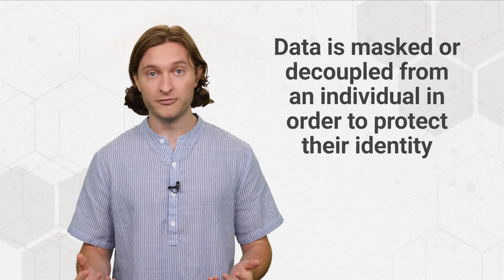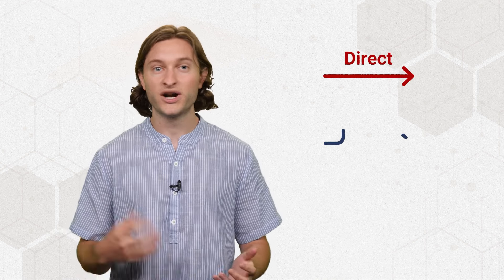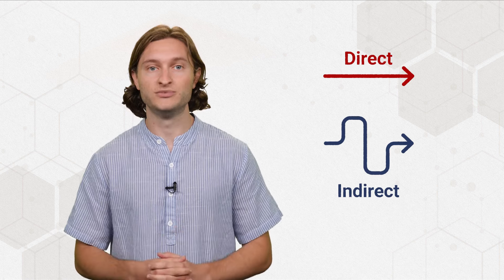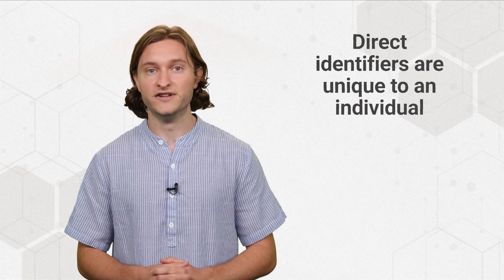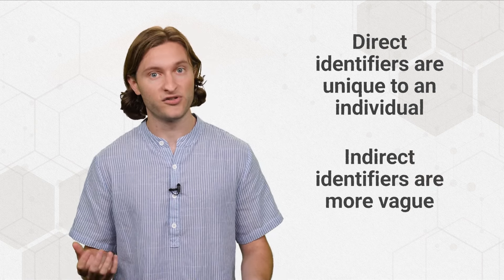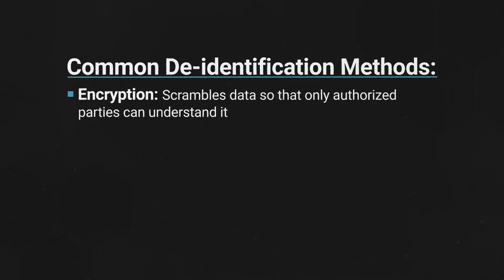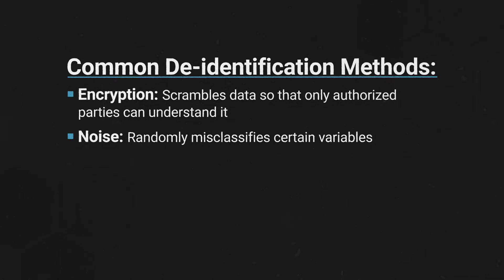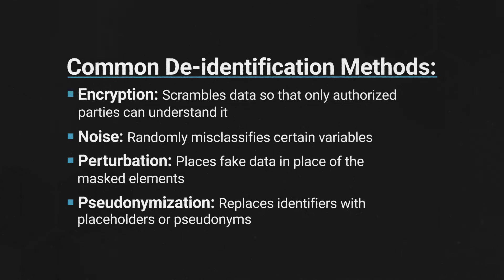What is Data De-Identification?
Businesses use customer data to improve their products, customer service, efficiency, and overall success. But fear not -- with de-identified data, your personal information isn't tied to the data businesses are interested in.